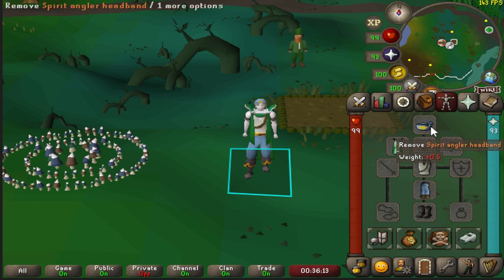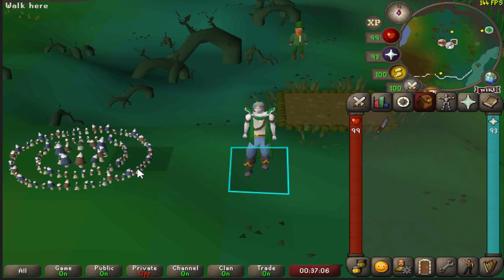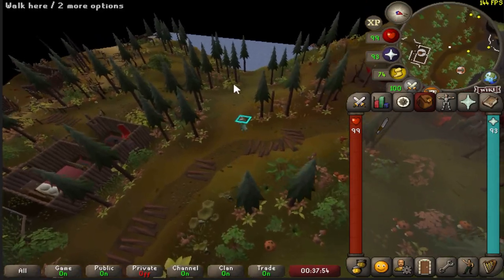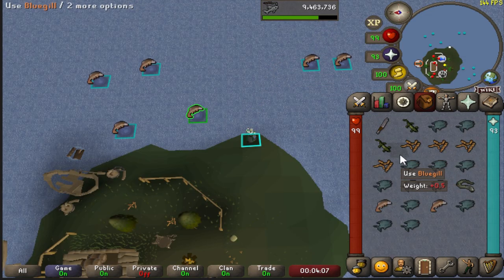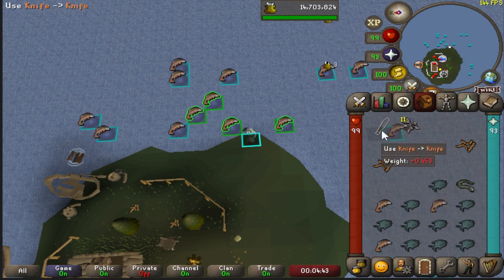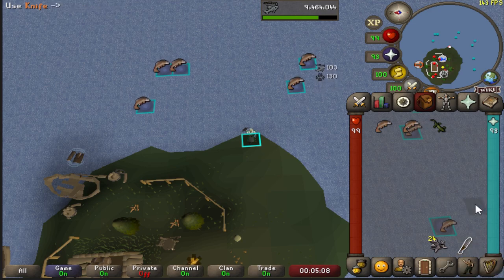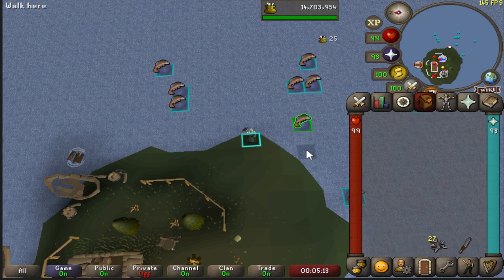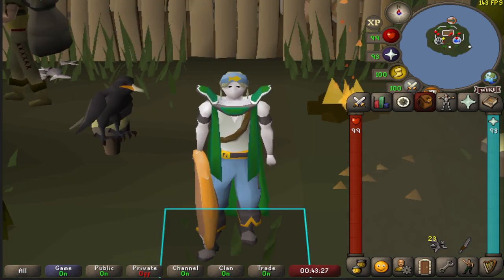Aerial Fishing in 3 Minutes [OSRS Guide]